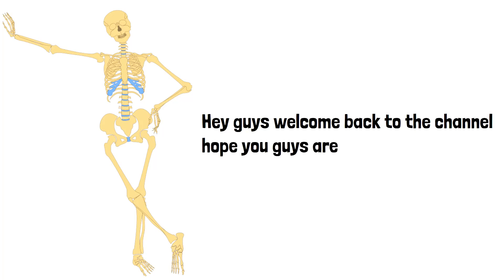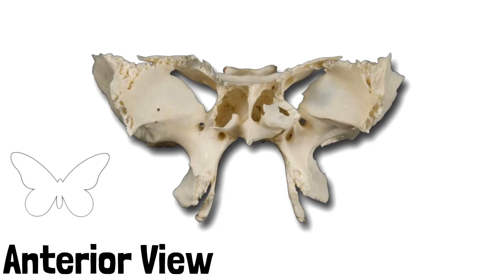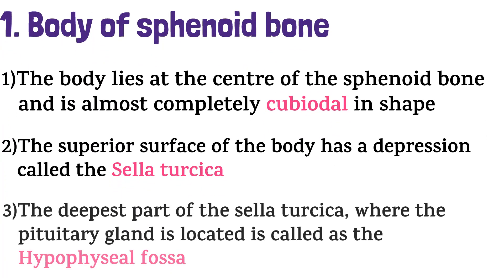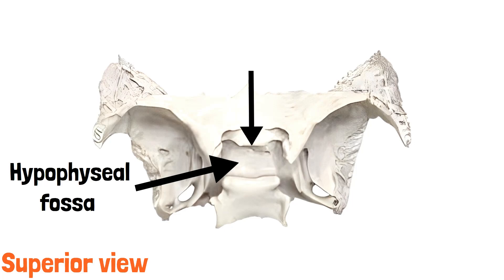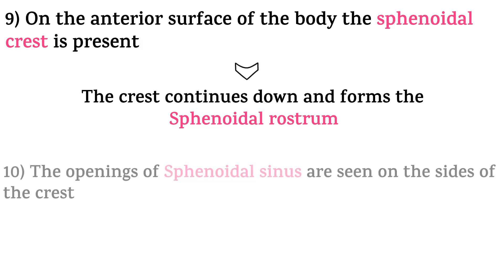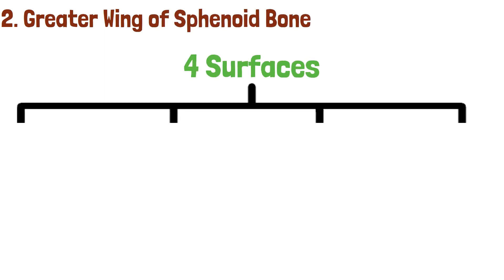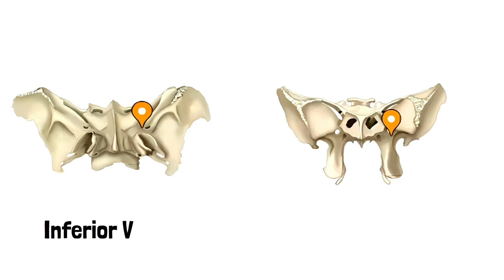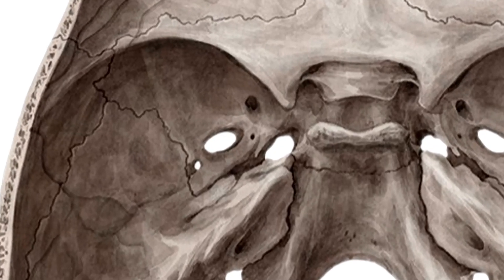Sphenoid Bone Anatomy | Cranial Osteology #7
This video contains simplified explanation of the anatomy of Sphenoid bone.

If you like our content then :-